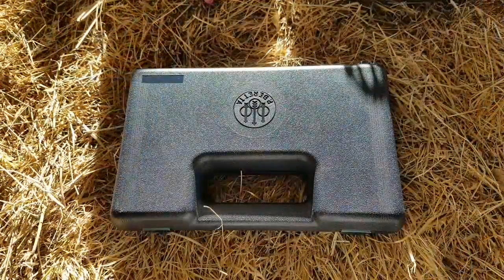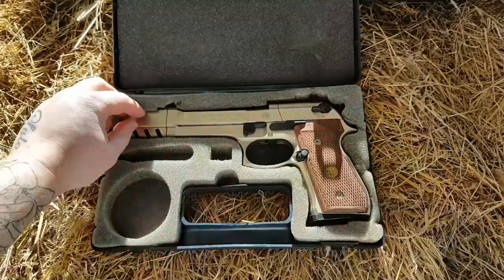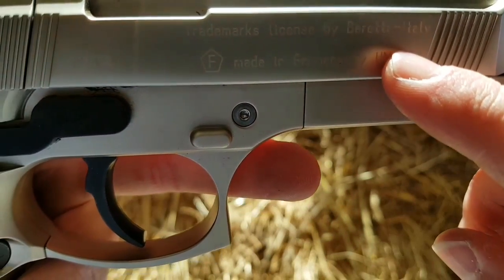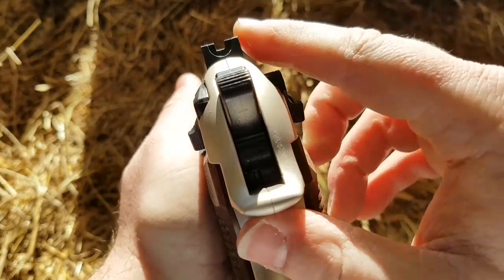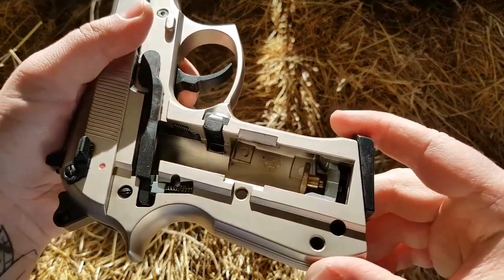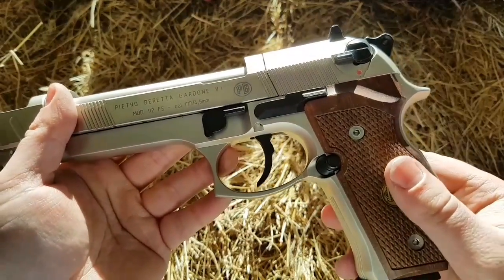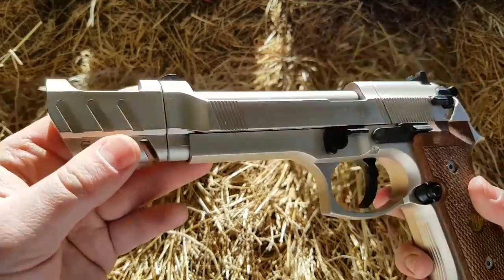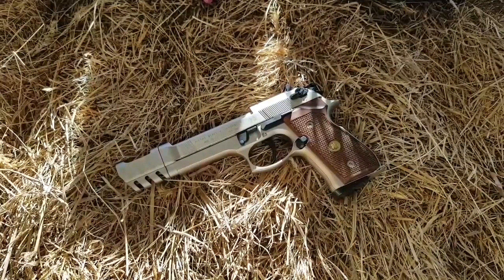Umarex Beretta 92FS Competition - The Airgun Hub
In this video i review the Umarex Beretta 92FS. this is a personal pistol of mine from my own collection

- Full Replica of the Beretta 92FS
- 9 shot pellet shooter
- Full metal construction
- CO2 Powered
- Nickel finish with walnut grips
- Mock barrel extension